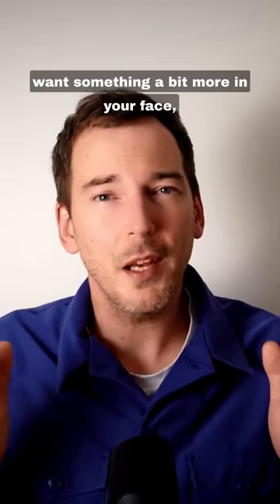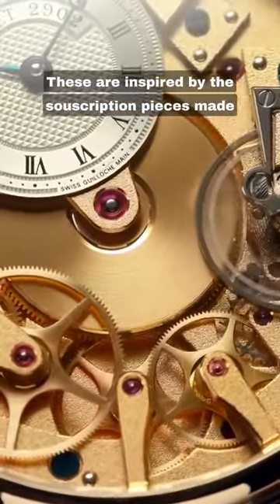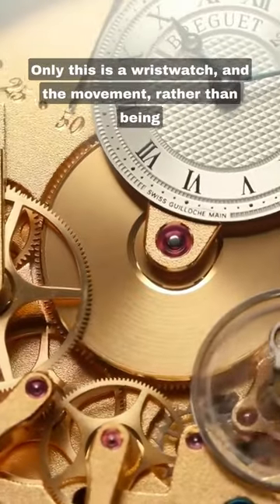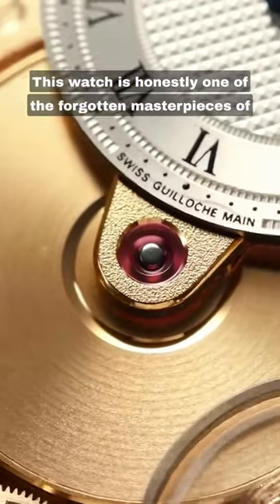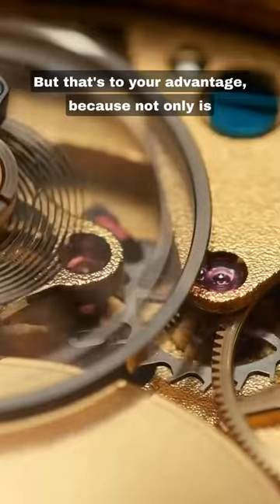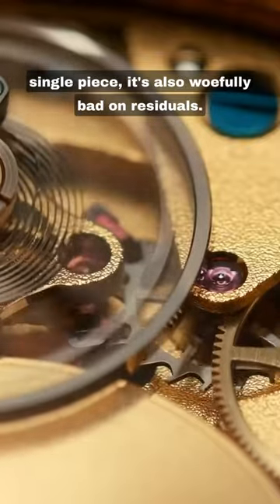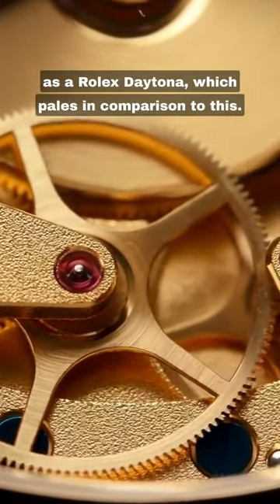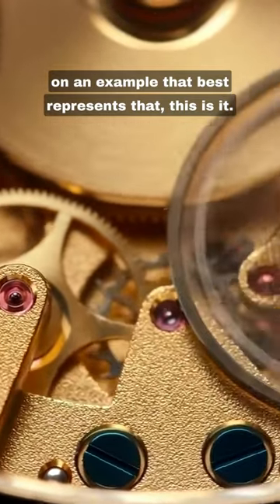A LEGENDARY Watch For Less Than A Rolex Daytona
Featured Watches:
Breguet Tradition 7027BA/11/9V6